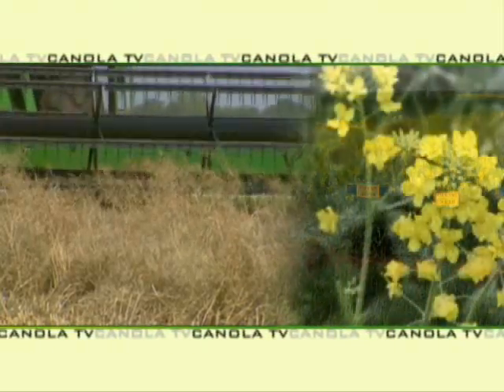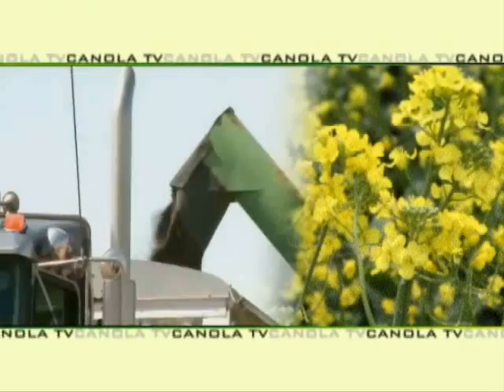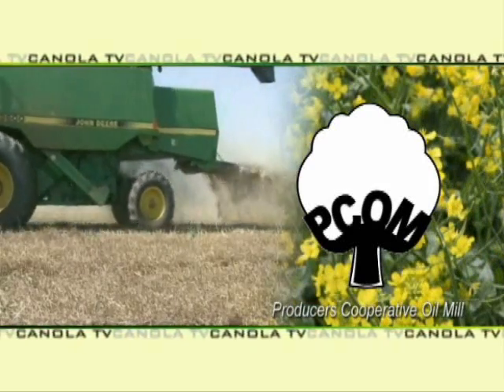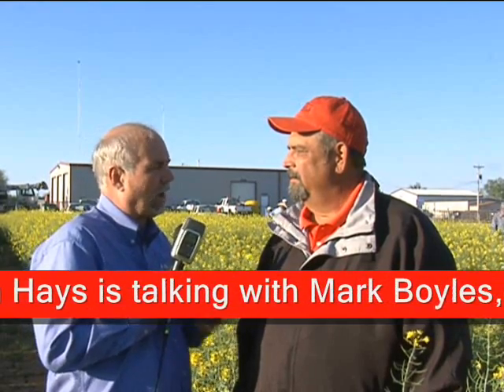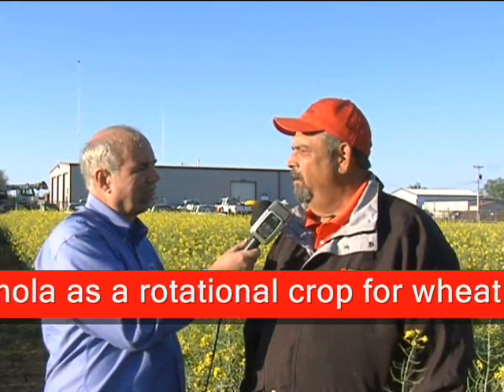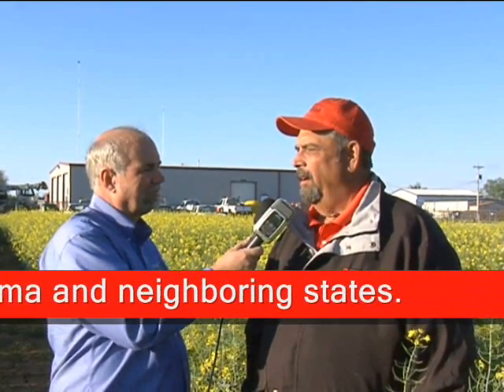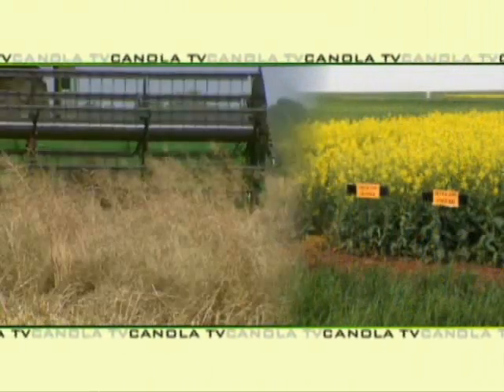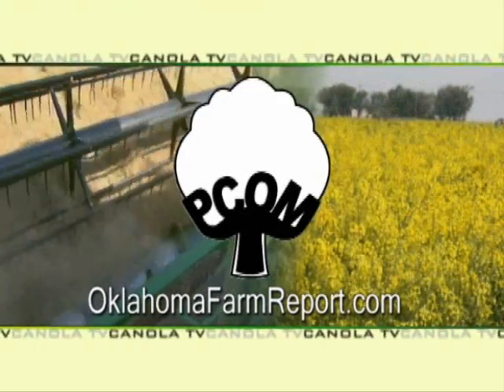Canola TV- Mark Boyles of OSU Talks About Development of Canola as a Rotational Crop for Wheat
Over the last few years, there has been tremendous strides being made as winter canola acreage has grown to over 100,000 acres for the 2011 growing season.  We talk about that development with Mark Boyles of OSU on today's edition of CanolaTV, a service of PCOM.